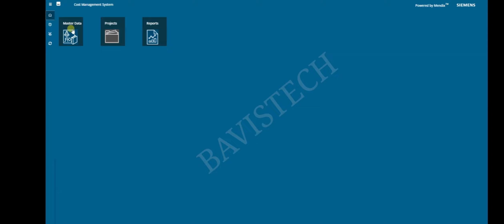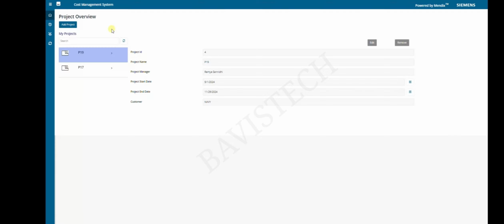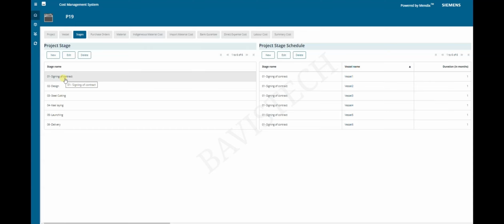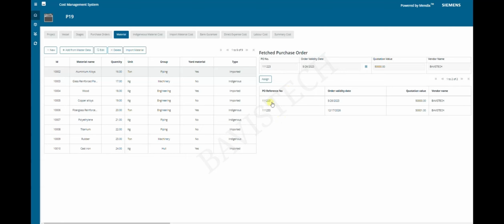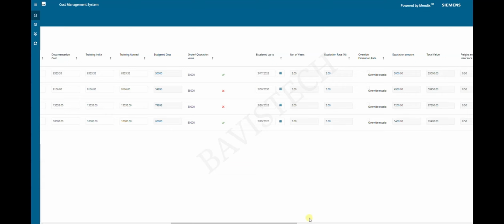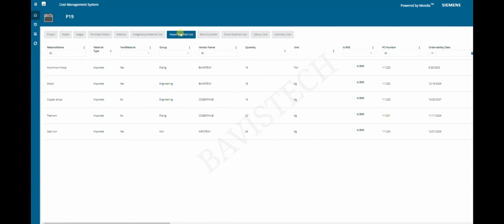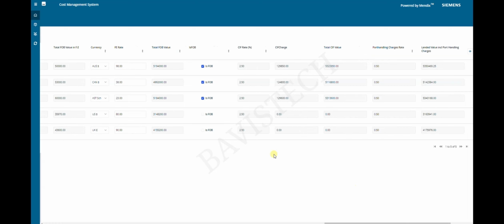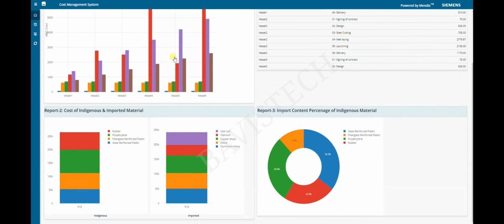Project Cost Management for Shipbuilders and EPC Companies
Project Cost Management solution helps you to estimate the project cost during the bid/ contract process.